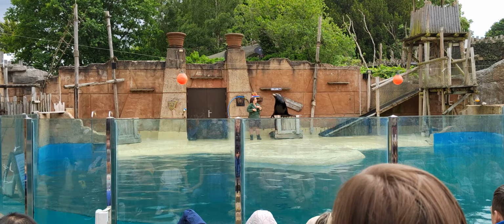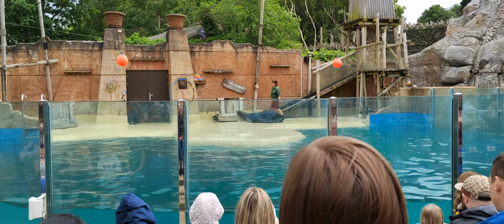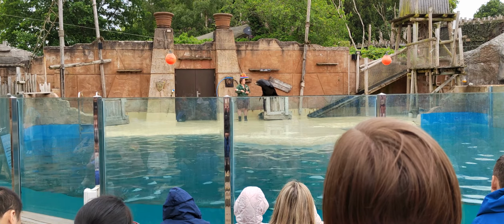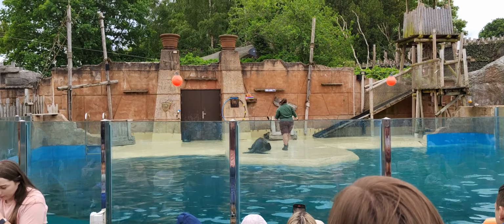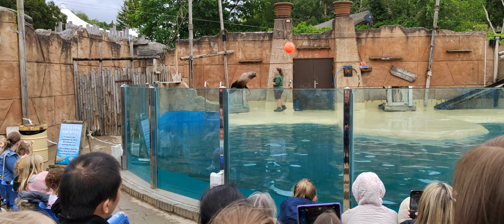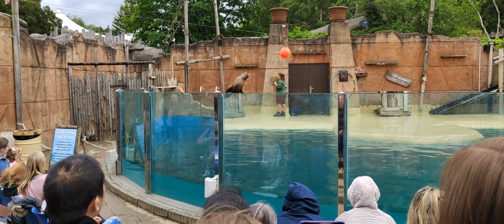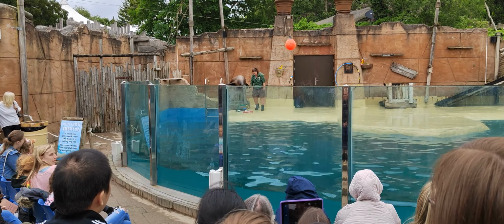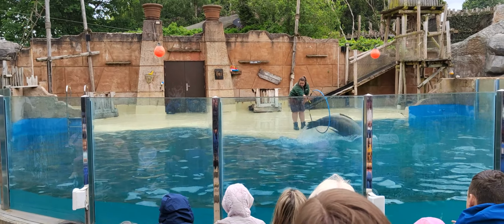West Midlands Safari Park seal show.